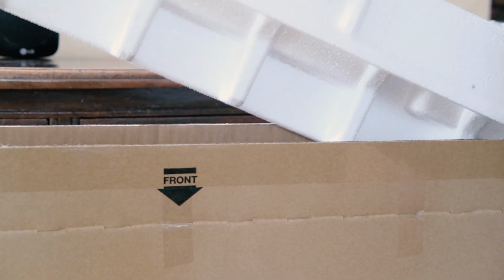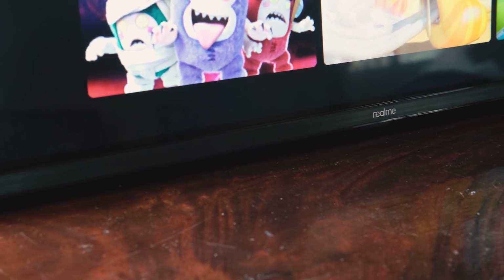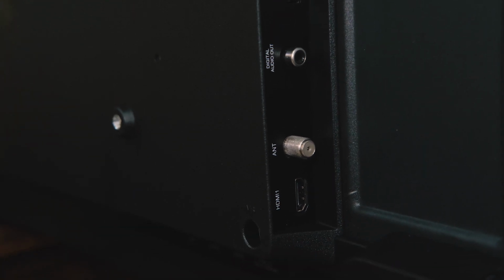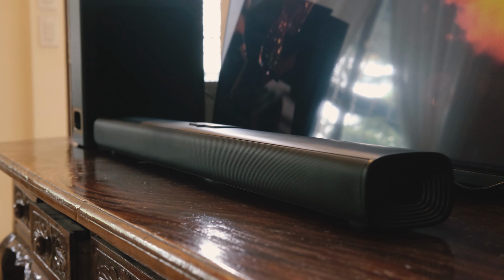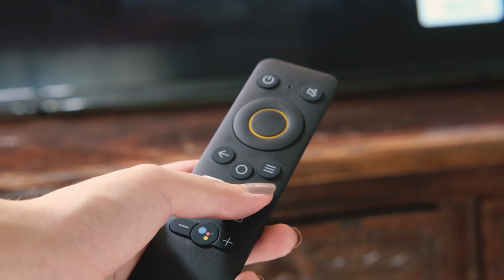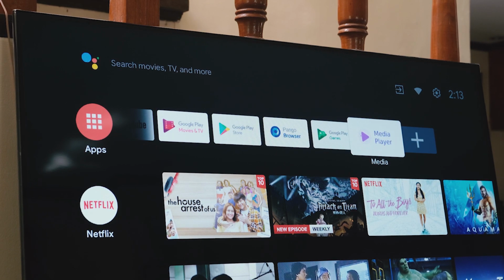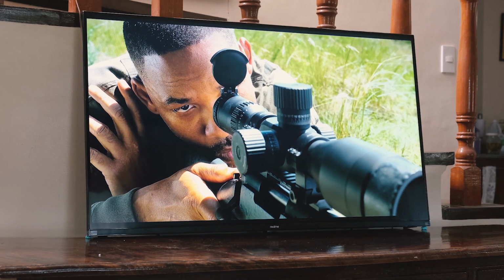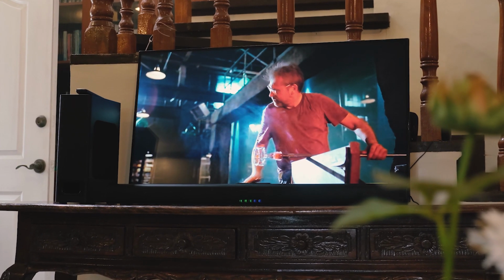realme Smart TV (43-inch) Hands-On